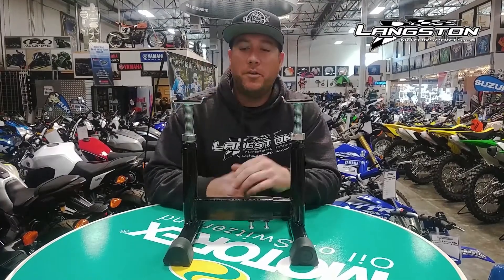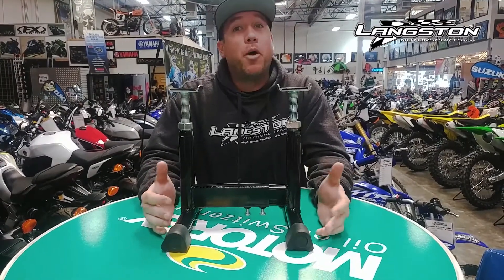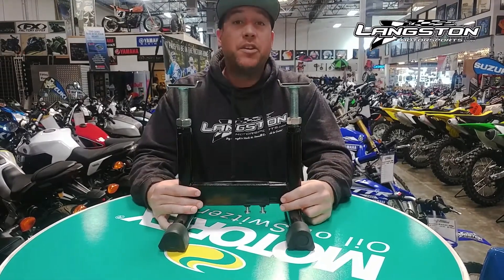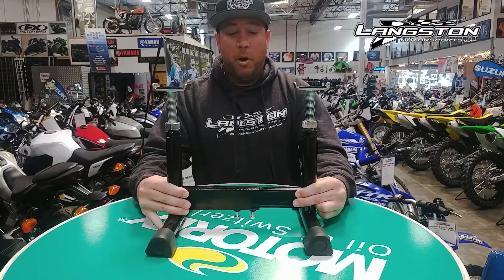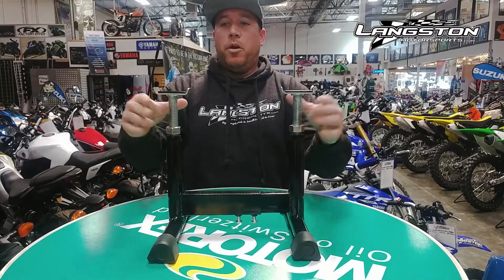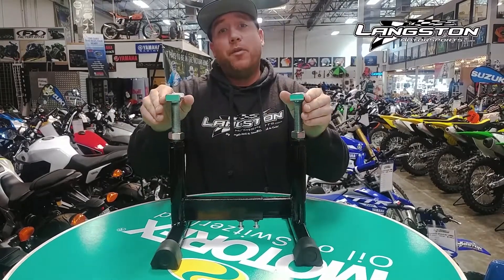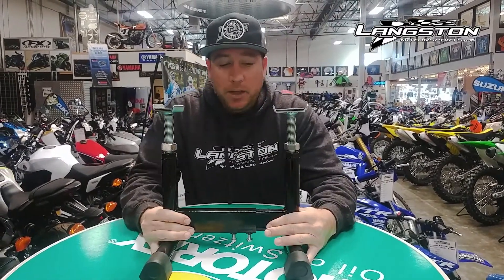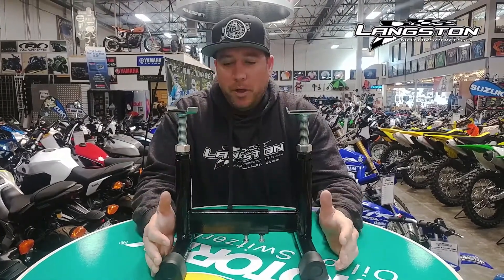MX Vintage Motorcycle Stand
We have today our MX Vintage Motorcycle Stand.  This stand is truly Universal, it is adjustable and has limitless configurations based on your needs.  Vintage Motorcycles are the hottest things right now and making a huge come back.  On Vintage Bike, specially the ones that have the downward exhaust going under the frame, it is impossible to use a conventional motorcycle stand for it.  Only this MX Stand will work for it.  Link to our store below.